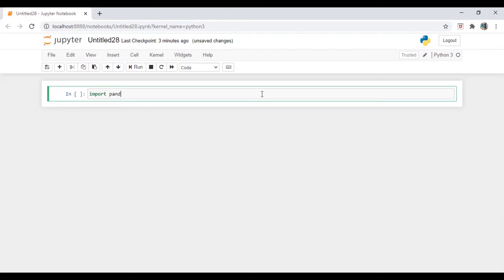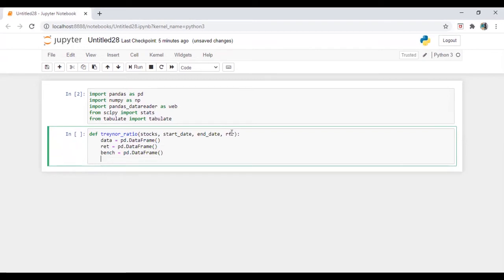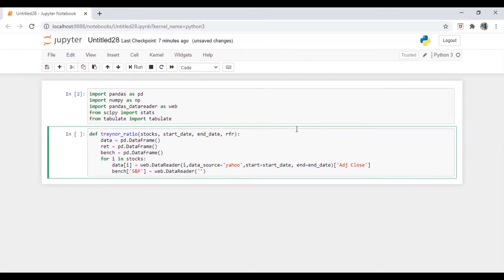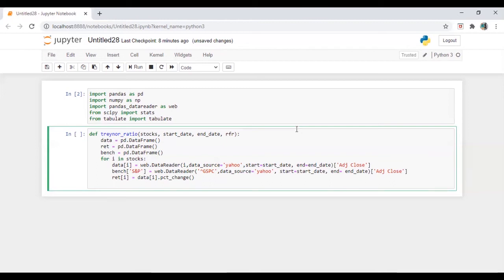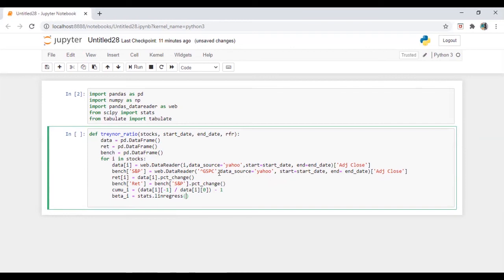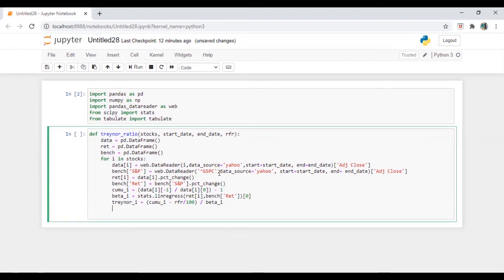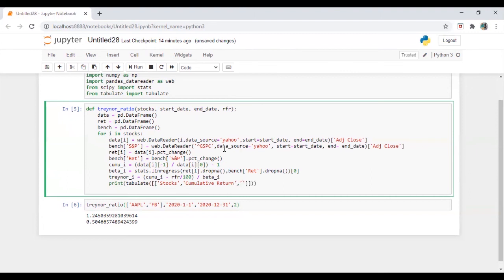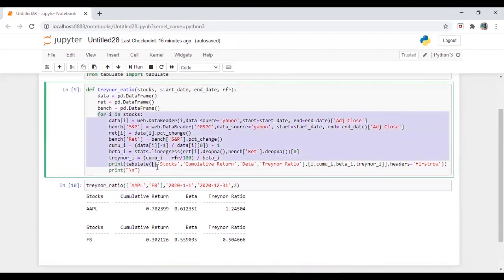Treynor Ratio by using Function in Python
I have calculated Treynor ratio by using function in Python. Hope it will be helpful.